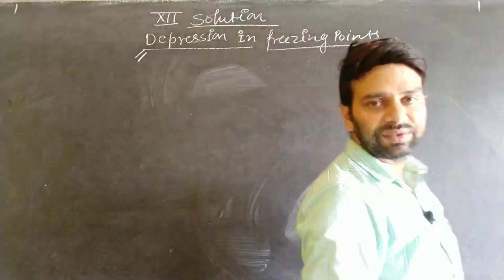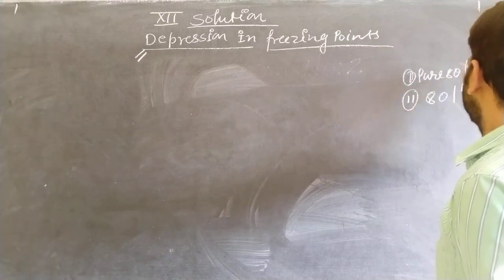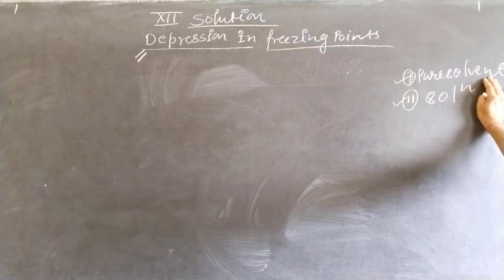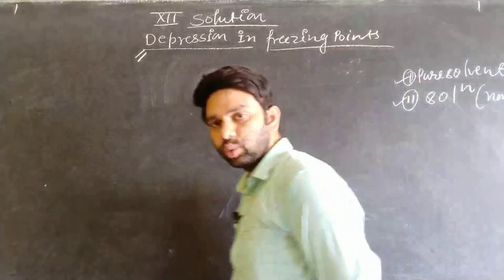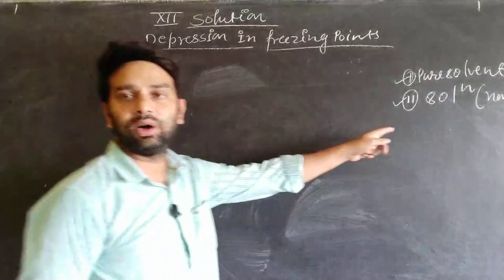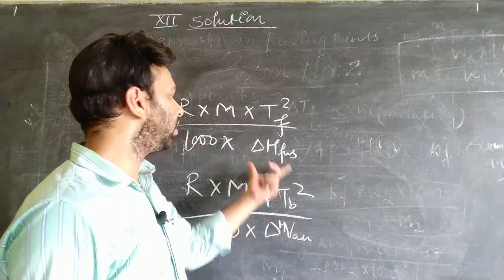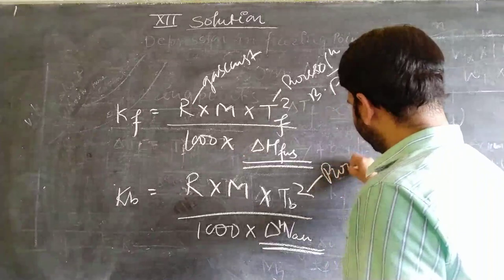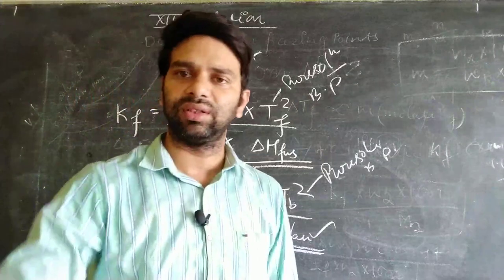Depression in freezing point Class 12 || Solution || Molar Mass || Bytedu || CBSE || NCERT